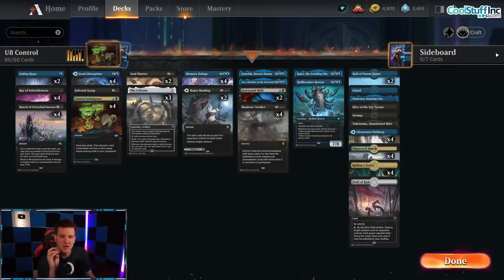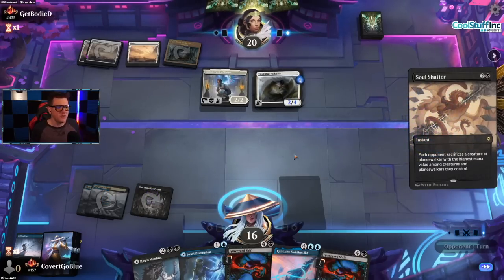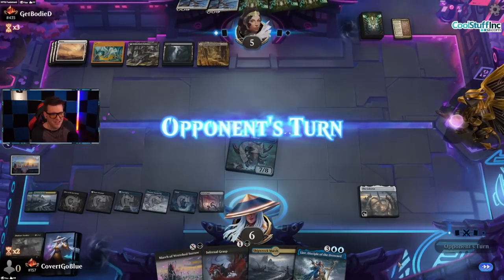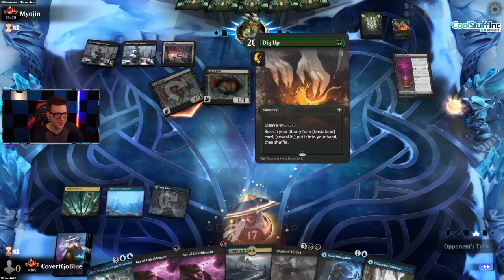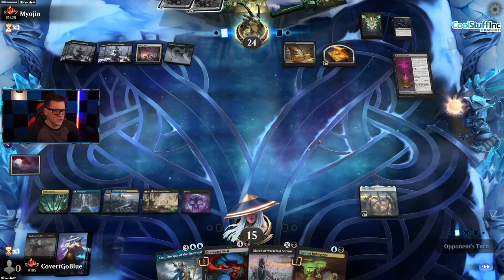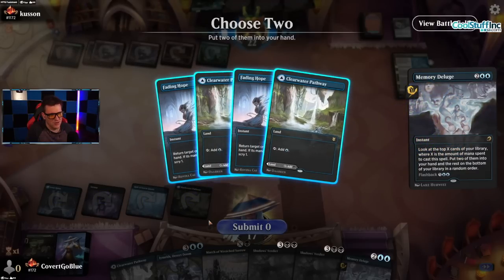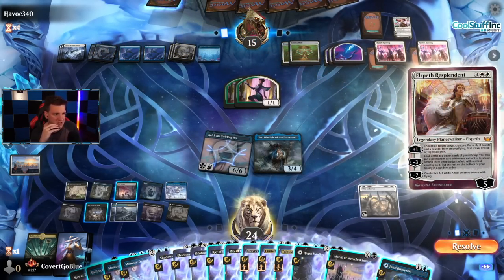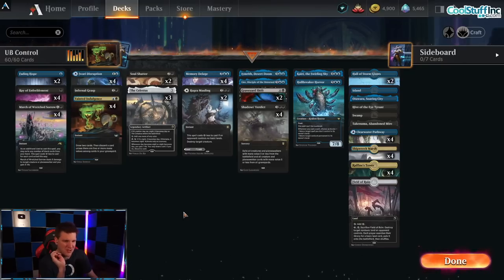💧💀 Classic Dimir Control | Streets of New Capenna Standard [MTG Arena]